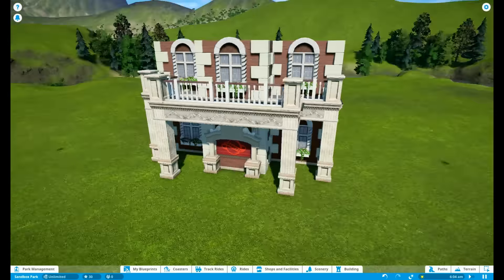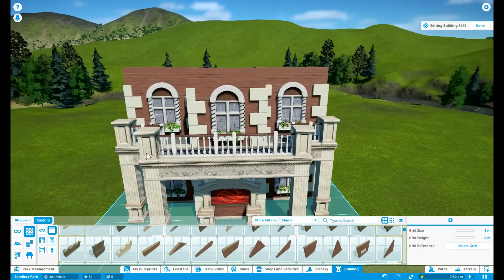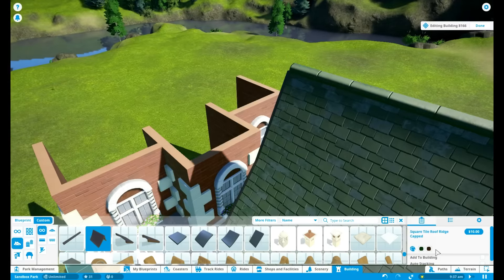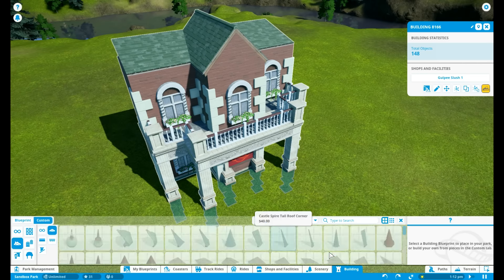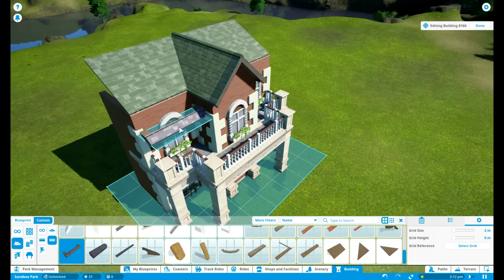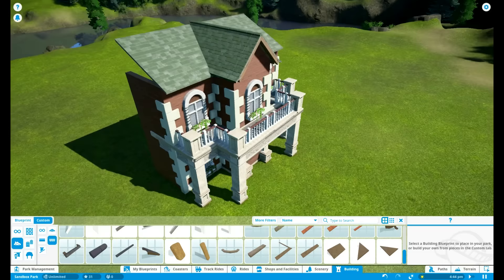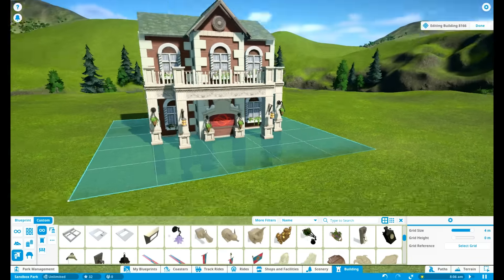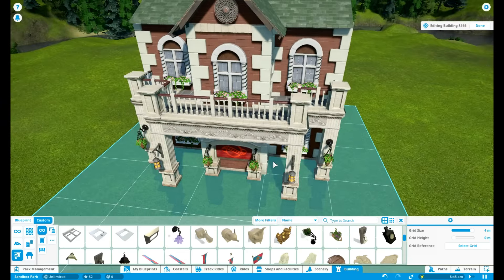How to build a Main Street building | Planet Coaster Tutorial | Part 3